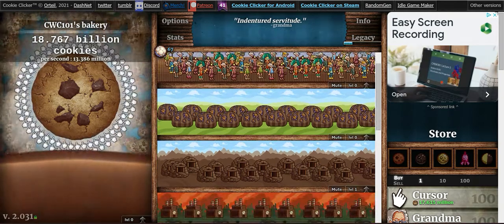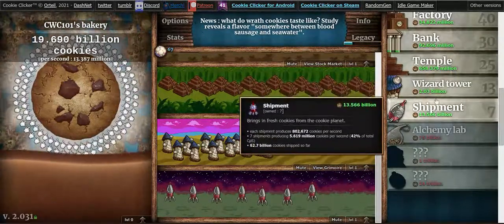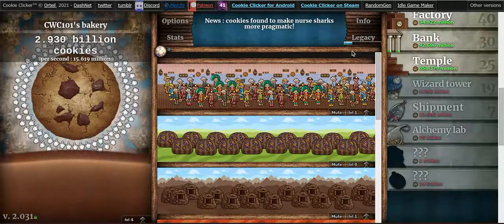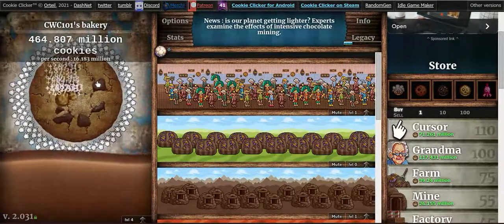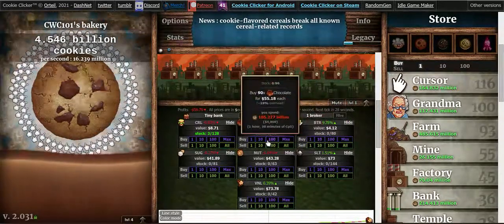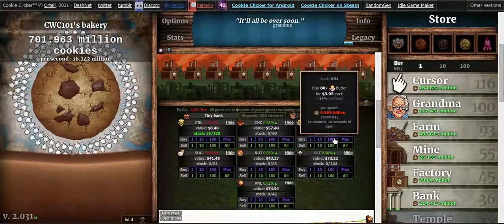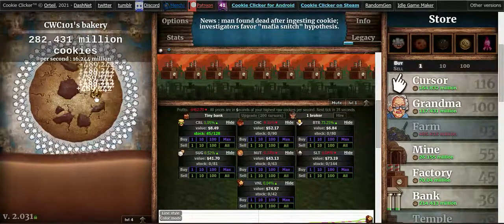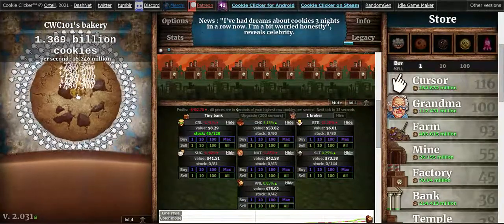Cookie Clicker gameplay/ how to do stack market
in this video i play cookie clicker, And i also show you how to use the in game stock market!